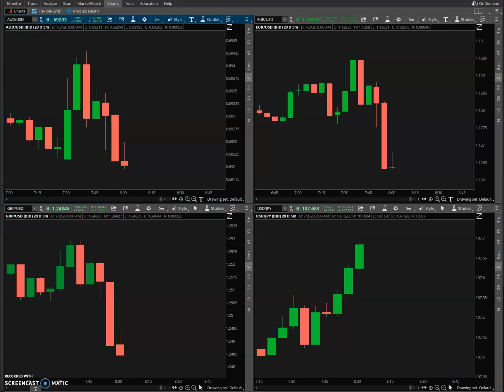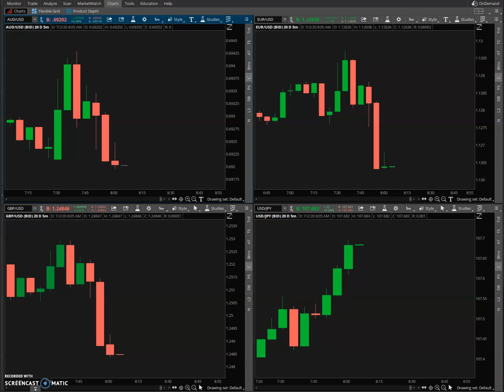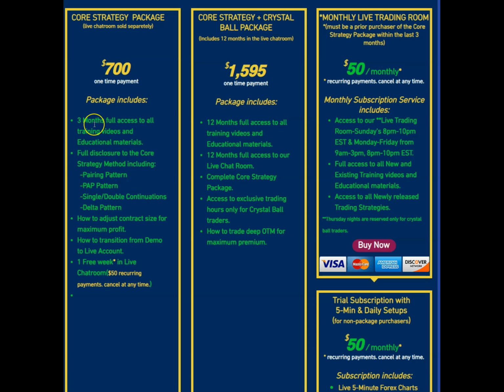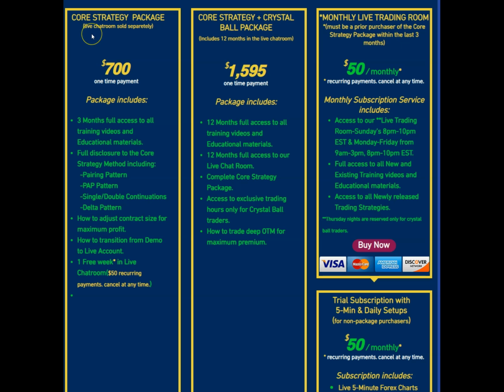First Trade of the day! 7-2-2020 | Start Your Day with 85% Winning Trades!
Start Your Day with 85% Winning Trades!

Join our mailing list and get the Fundamentals video for FREE!